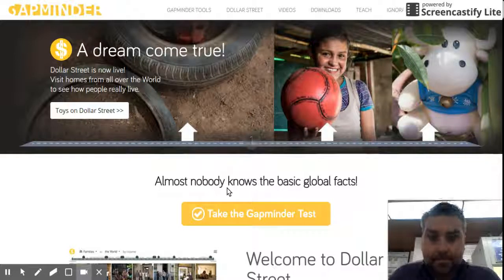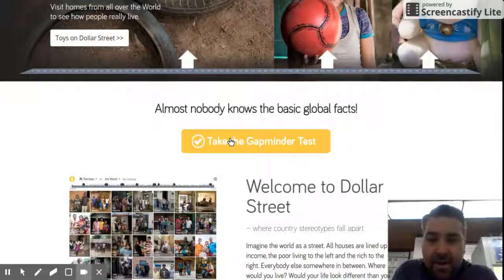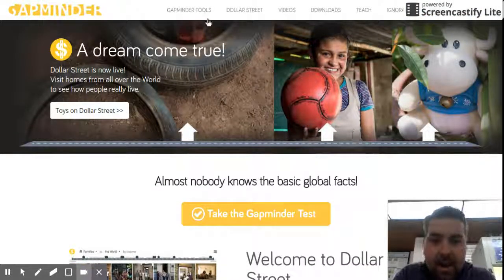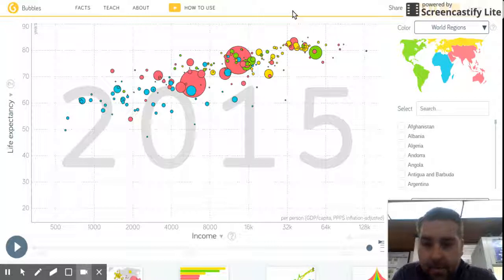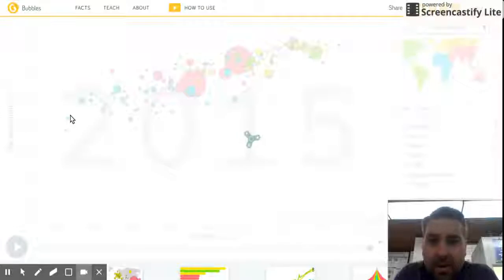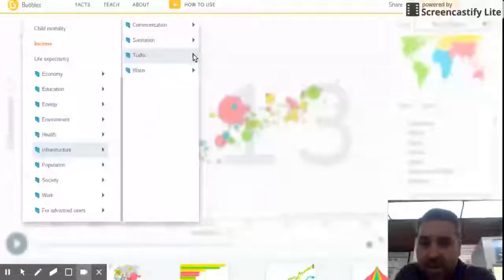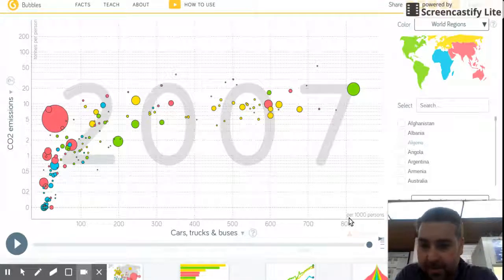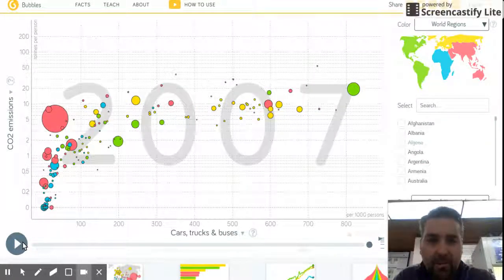Gapminder: Unveiling the beauty of statistics for a fact based world view.